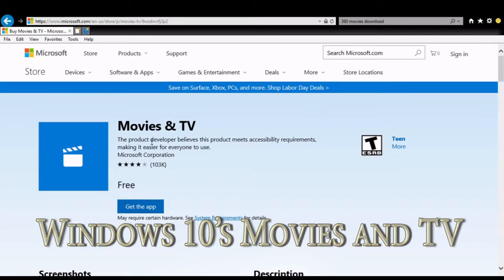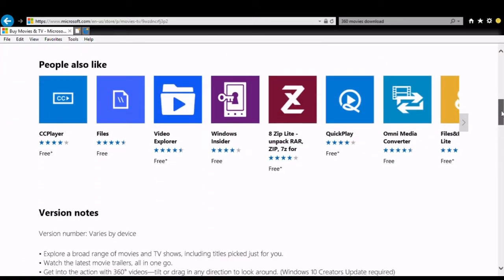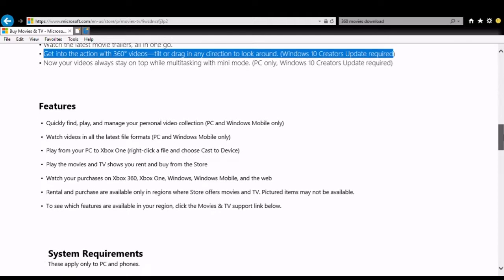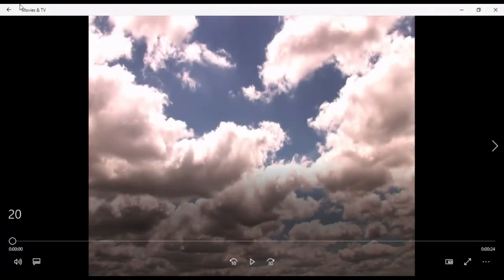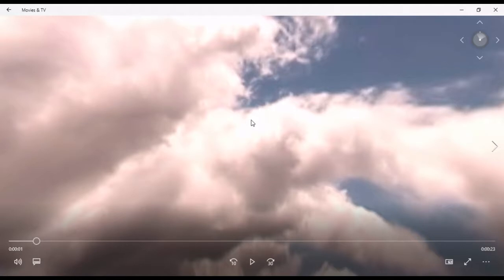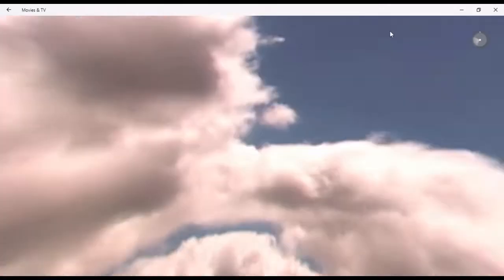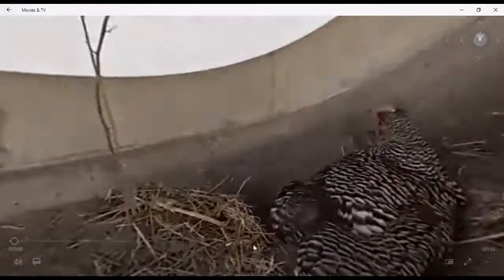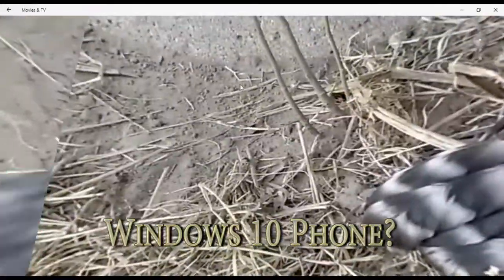Windows 10’s Movies and TV app to play 360° videos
Today we take a look at "Windows 10’s Movies and TV app to play 360° videos" and see if we can determine what this is for?